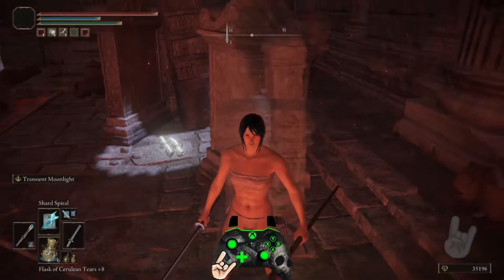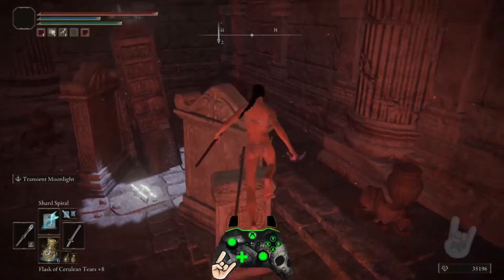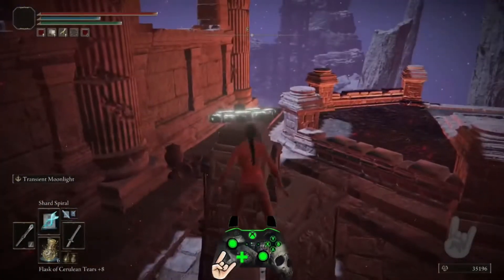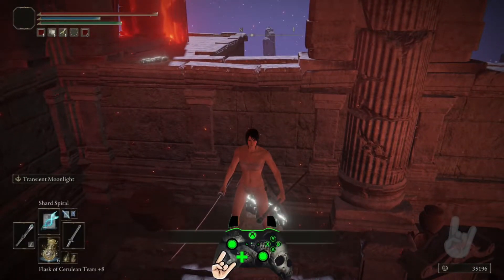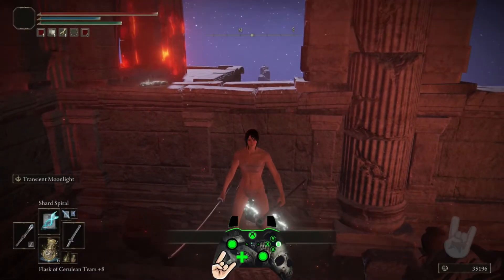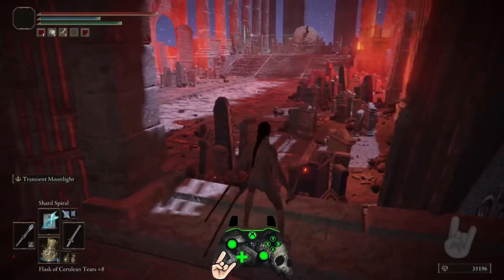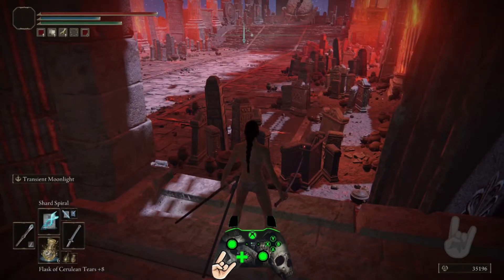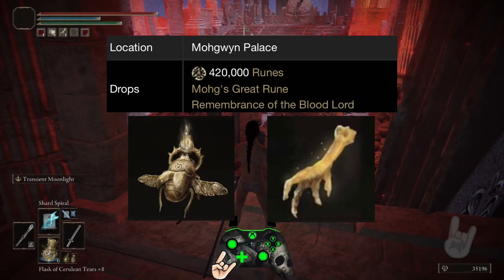EXPLOIT ON MOHG LORD OF BLOOD | Easy way to cheese in Elden Ring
If you wanna cheese this boss, there’s an exploit to it FOR NOW. I recommend trying to fight him though because this was the hardest boss I had ever fought in the game! Also you can summon friends from up there (;

Use code "whocollintv" in the item shop to help support me!

Schedule: Pacific time
Mon-Wed-Fri @ 6:00pm